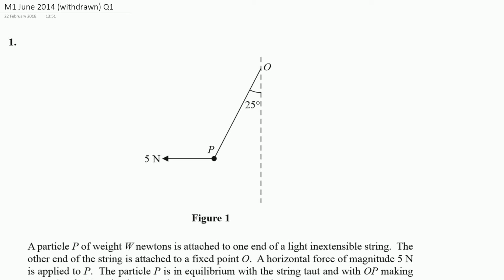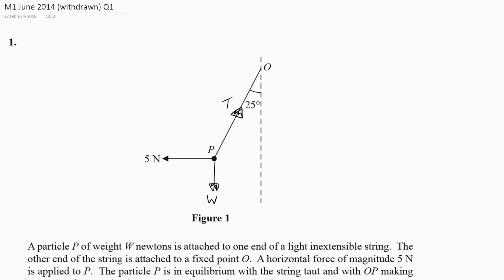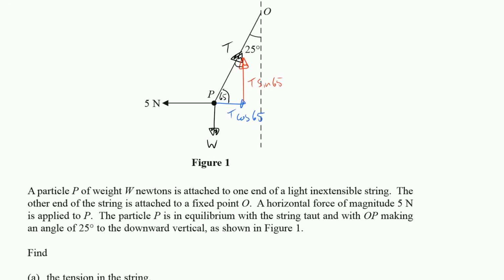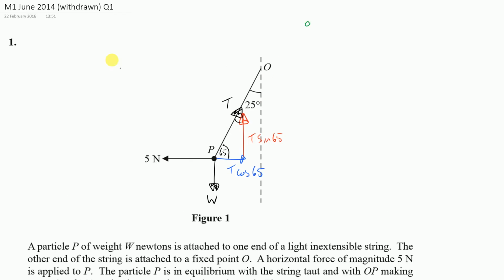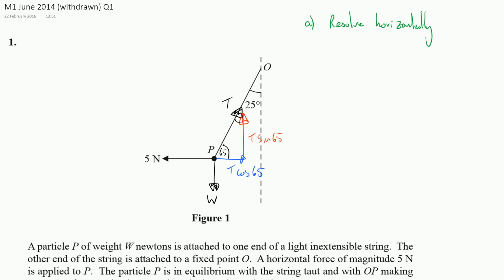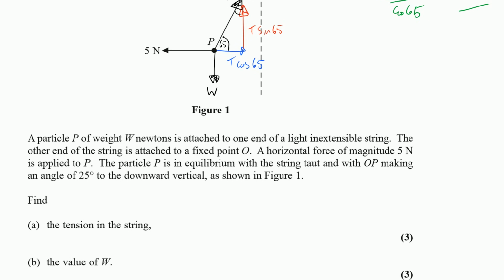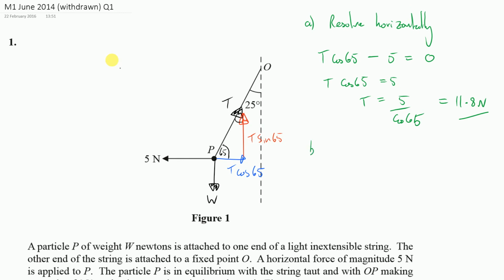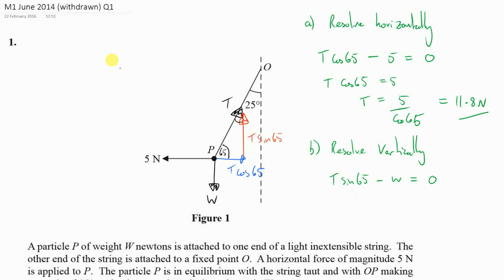M1 June 2014 (withdrawn) Q1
a) T=11.8N
b) W=10.7N